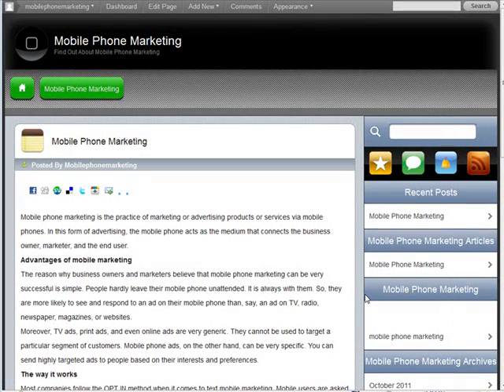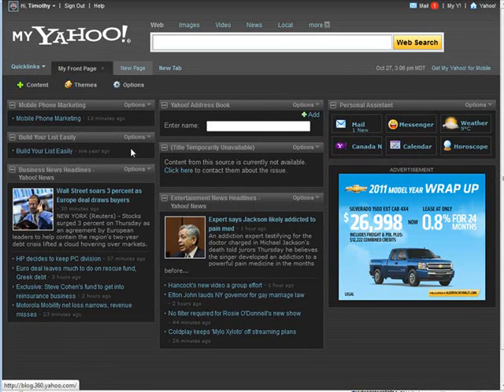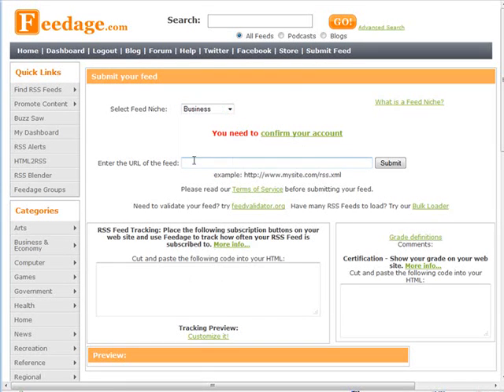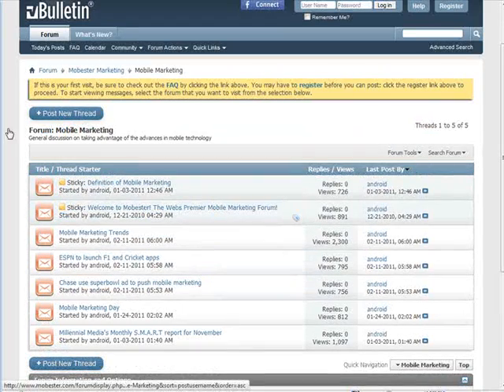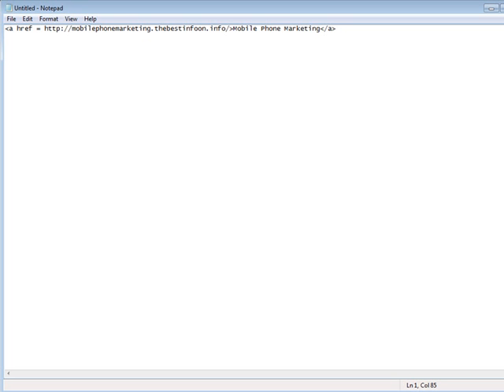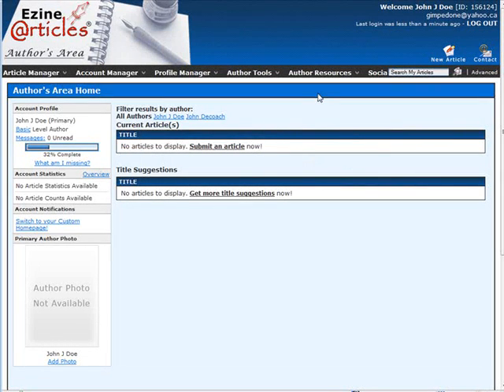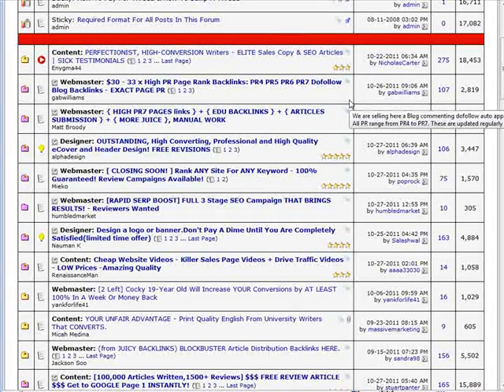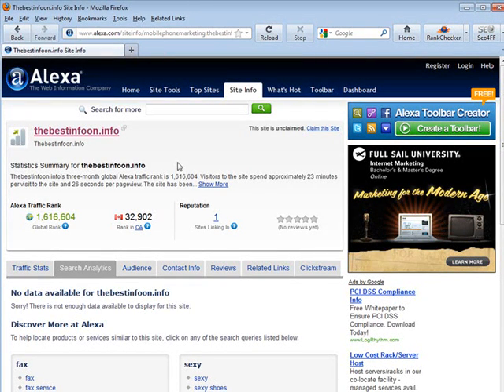Easy Tricks To Get First Page On Google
having your website on Google's first page of search results is easy if you take the right steps.